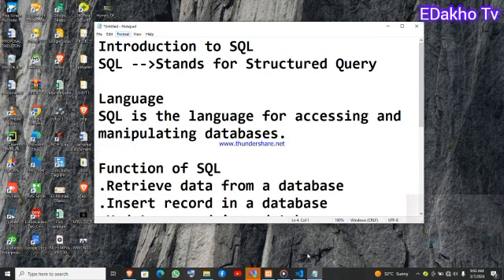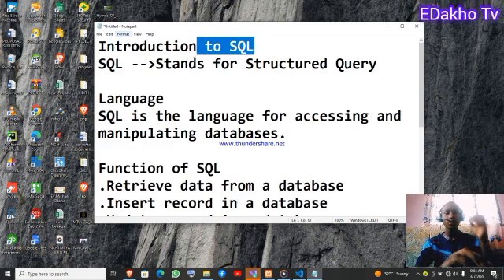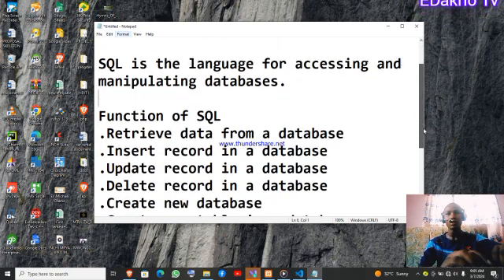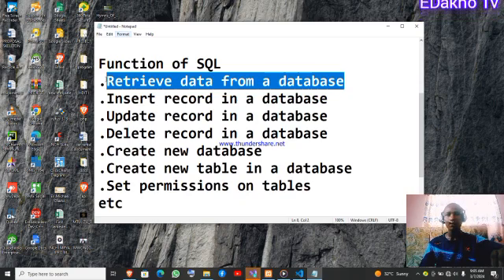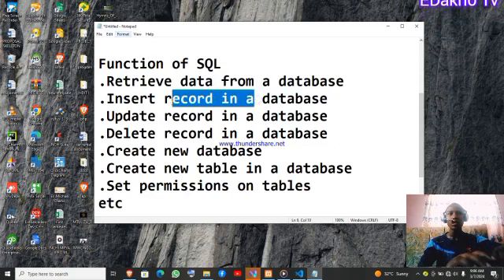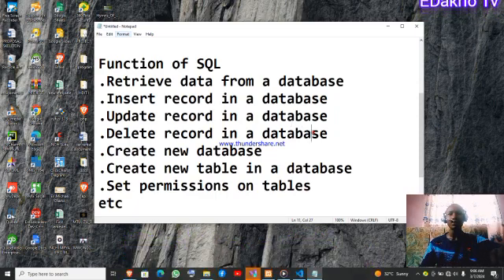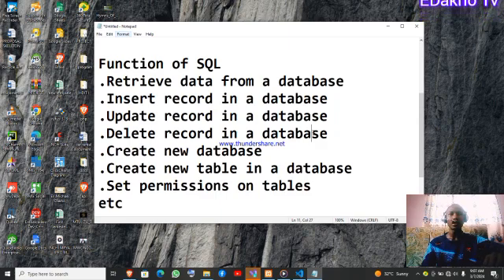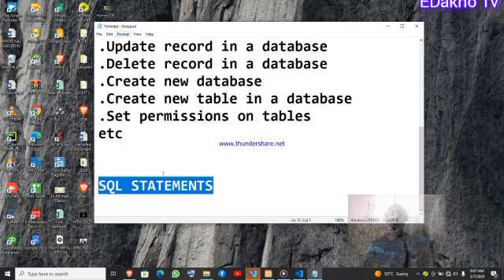Introduction to SQL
EDakho TV ||  Learn SQL steps by steps